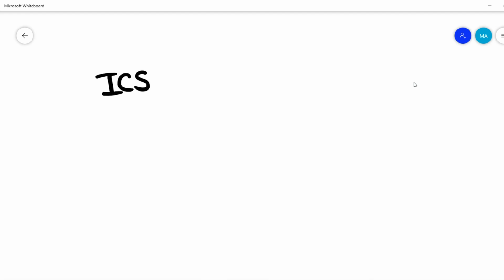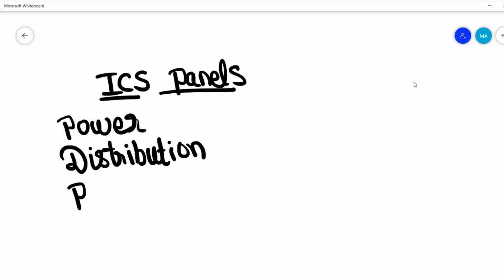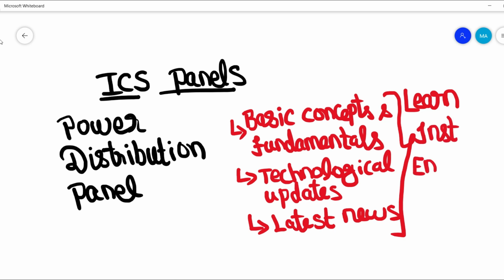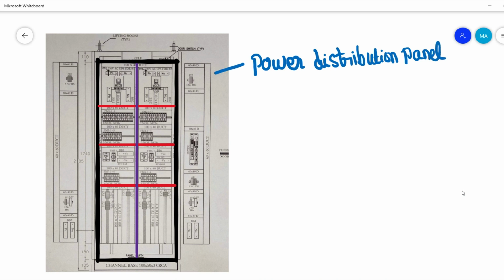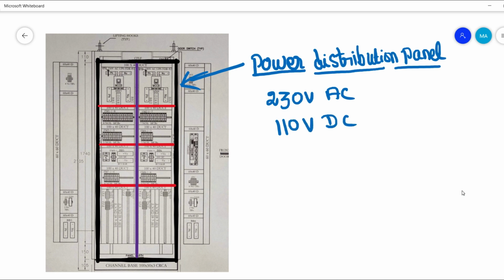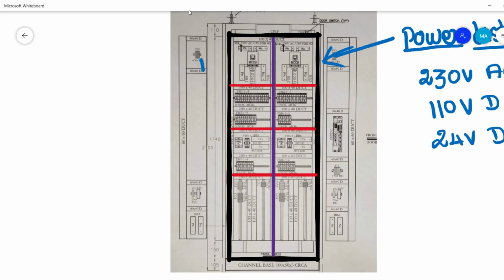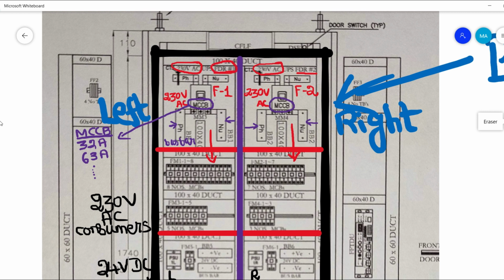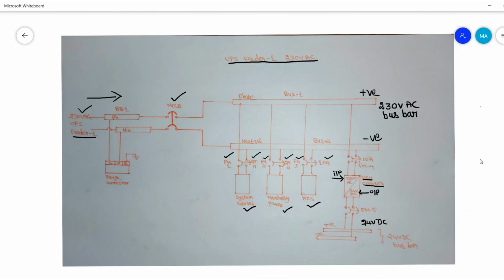Power distribution panel in Control system explained? | Learn Instrumentation Engineering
What is basically power distribution panel in ICS control room or rack room is discussed. A distribution board (panelboard, breaker panel, or electric panel) is a component of an electricity supply system that divides an electrical power feed into subsidiary circuits, while providing a protective fuse or circuit breaker for each circuit in a common enclosure. Industrial control system (ICS) is a general term that encompasses several types of control systems and associated instrumentation used for industrial process control. Such systems are Power distribution panel, marshalling panel, system cabinet panels etc.,

About Channel:
Learn Instrumentation Engineering is a YouTube channel that is committed to develop and nurture your knowledge in the field of Instrumentation and Control system Engineering. We post videos on Fundamentals of Instrumentation engineering, How Instrumentation and Control system works, in-depth analysis of latest tools used in Instrumentation engineering field. We also post videos on latest technological updates and news about Instrumentation engineering from globally.